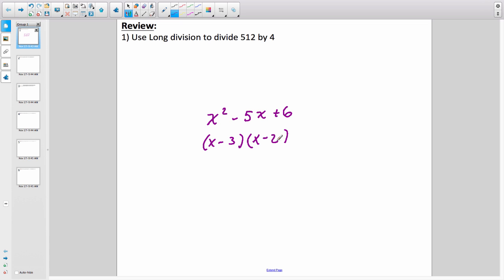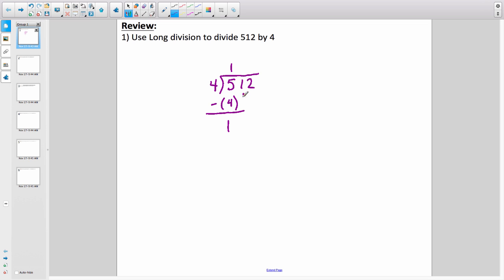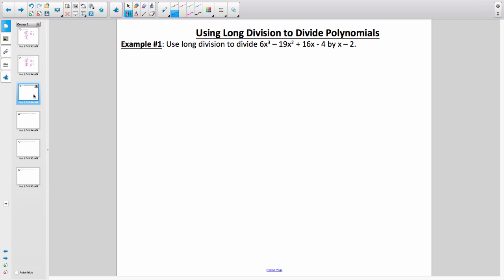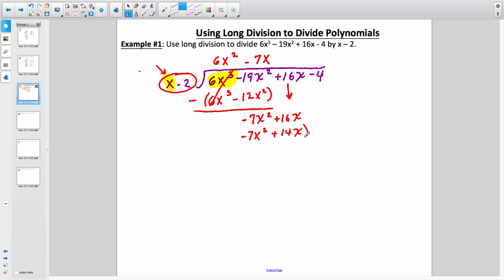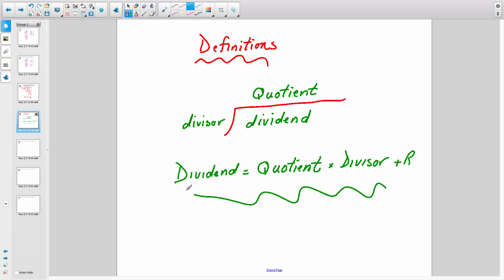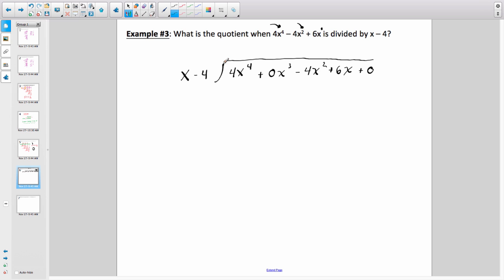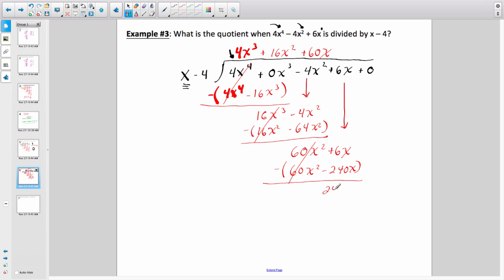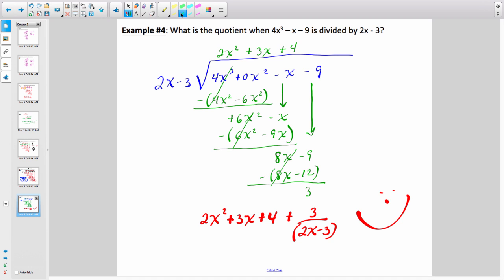7.2 Long Division